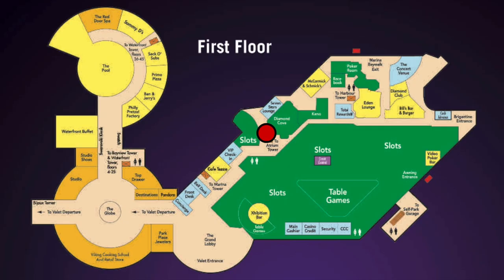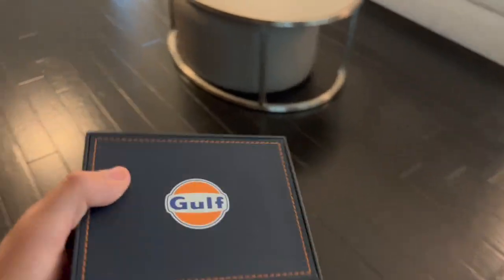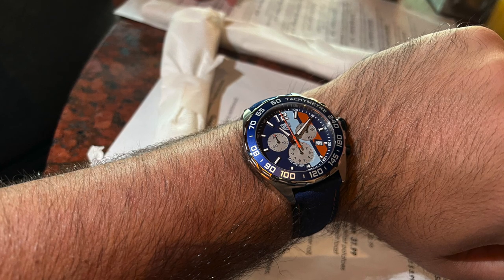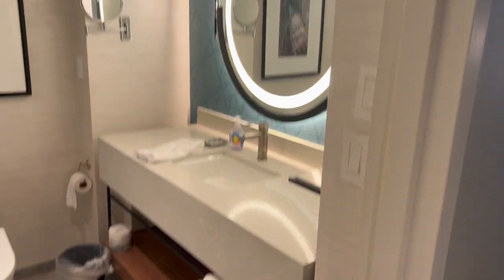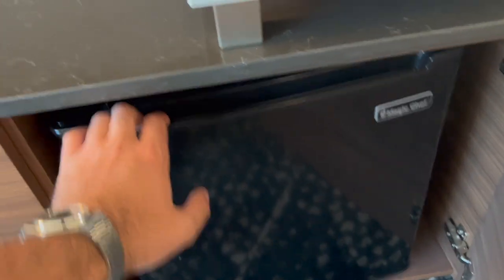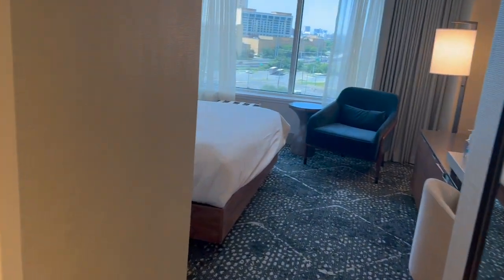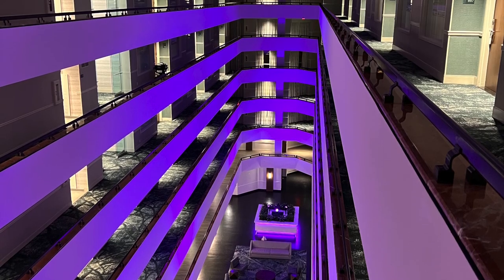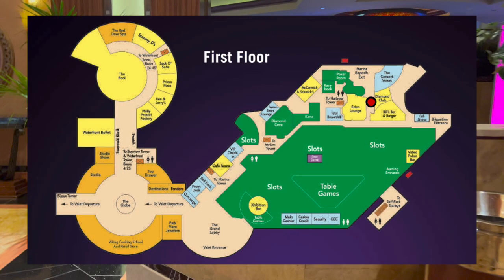Harrah's Atlantic City Room Tour!!!(Atrium Tower)(Late June 2022 AC Trip)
While this video isn't about gambling, if you choose to play, play responsibly and within the rule of law where you live. If you feel out of control, I urge you to check out the links at the bottom of the description.

This video contains a quick tour of my room in the Atrium Tower at Harrah's Atlantic City taken in late June of 2022. I did my best to showcase the main features of the room and tower, but this is my first room tour video, so any suggestions are appreciated!

Thumbnail found at 4:39 and 2:57

0:00 Intro
1:11 Watch Purchase
2:23 Room Tour
4:33 Atrium Tower location
4:55 SS Lounge
5:28 Overview
5:48 Outro

If you feel that you are no longer in control of your gambling, or feel uncomfortable about your decisions playing in any way, know that you are not alone and I encourage you to please explore the links below.

US, Canada, and US Virgin Islands

NCPG Helpline:
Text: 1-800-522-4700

International